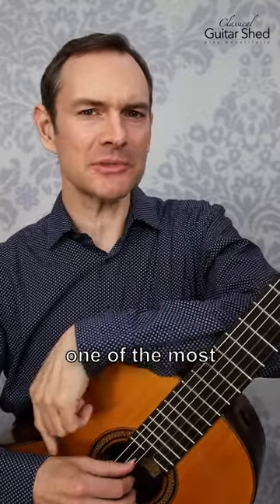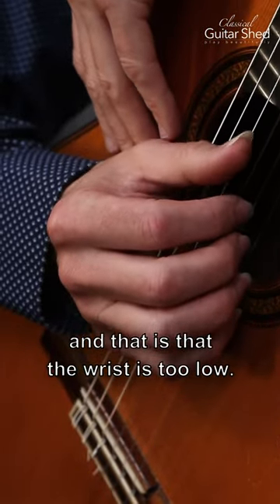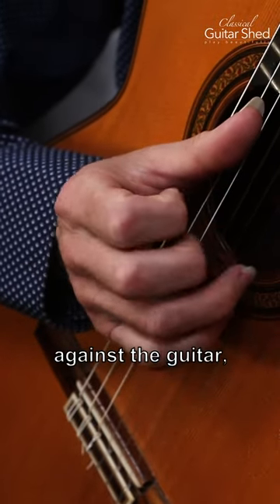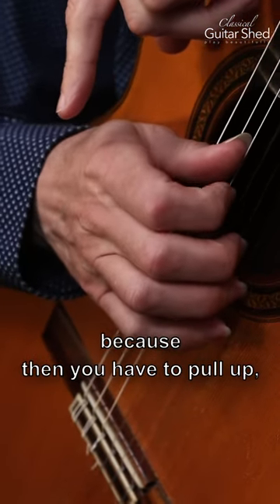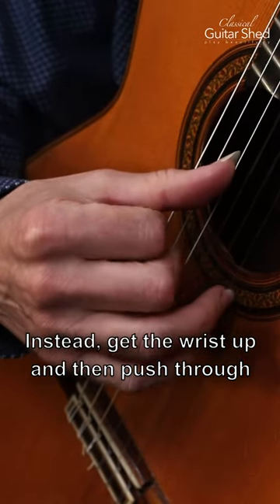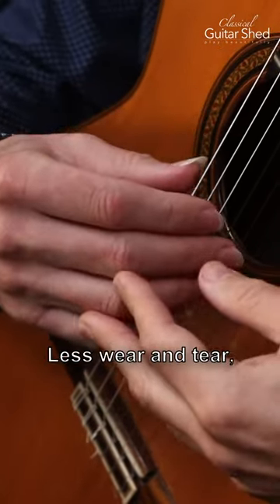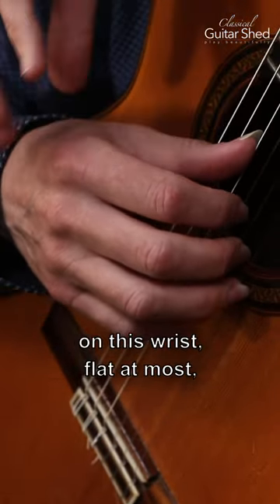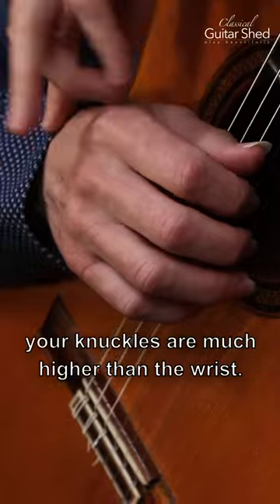Master Your Guitar Technique: Keep Your Wrist Up for Better Sound!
"Wrist too low? Not good! Keep it up for better classical guitar technique. Avoid thin, brittle sounds, injuries, and tension. Keep the knuckles higher than the wrist.